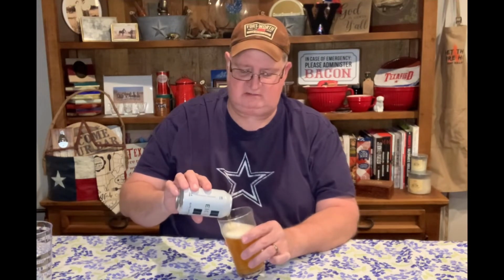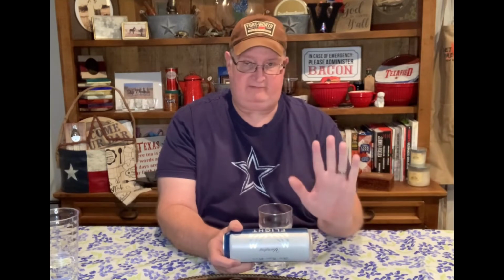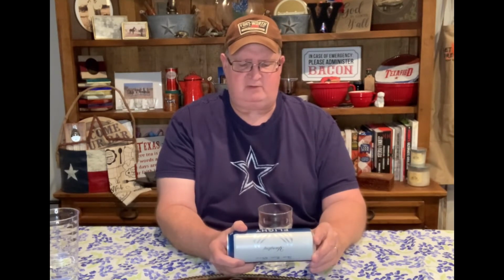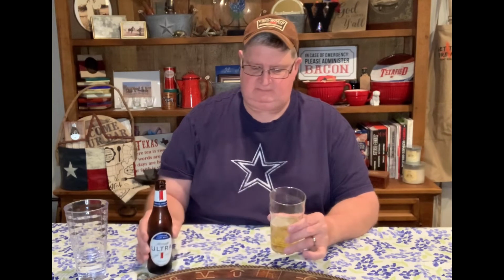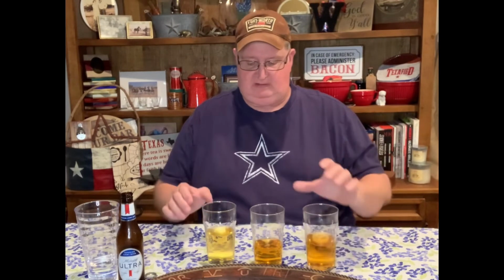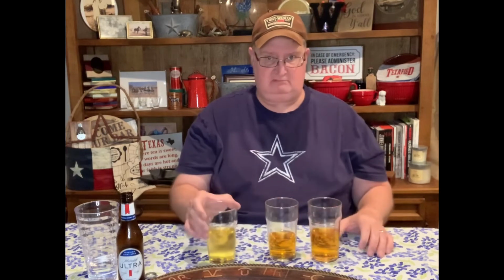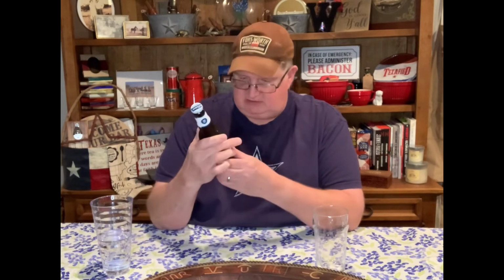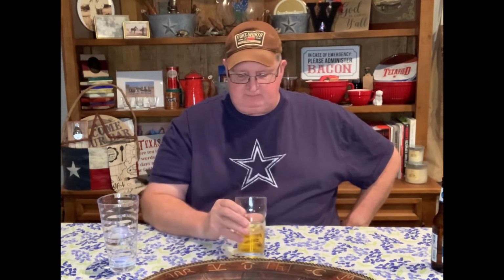Beer Review!! EIGHT BEER!! YUENGLING FLIGHT!! SHINER BLONDE!! MICHELOB ULTRA!!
I review FOUR different beers in tonight’s show!  The first is Troy Aikman’s new beer, Eight.  It just hit store sales today!  I also review Yuengling’s Flight, Shiner Blonde, and Michelob Ultra.
I rate, review, and rank the beers.  So, kick back and watch.  I give all the info that you need!